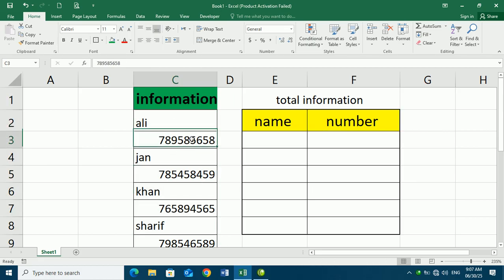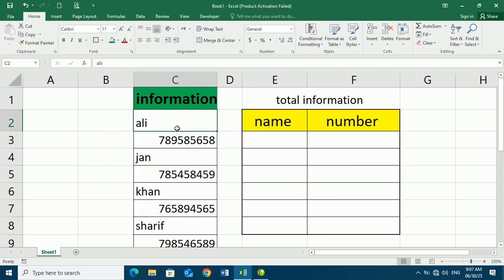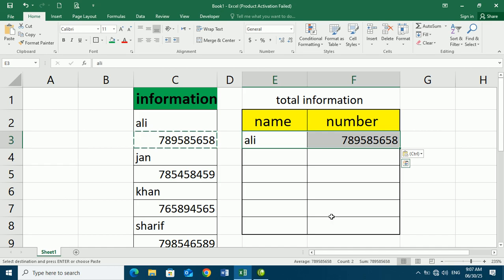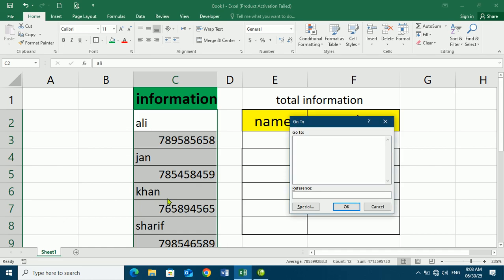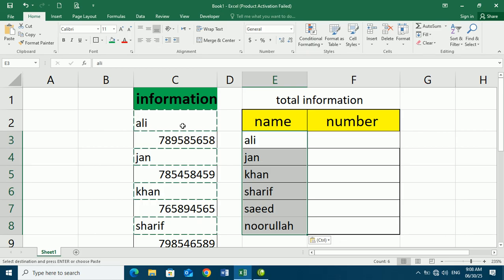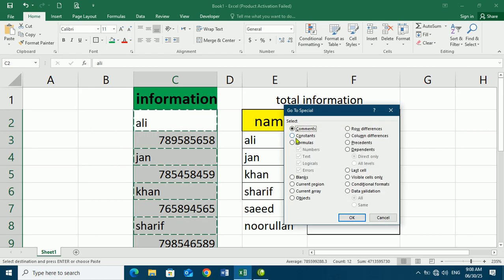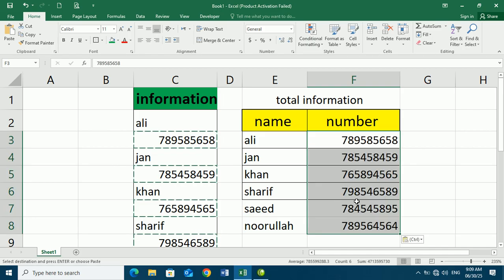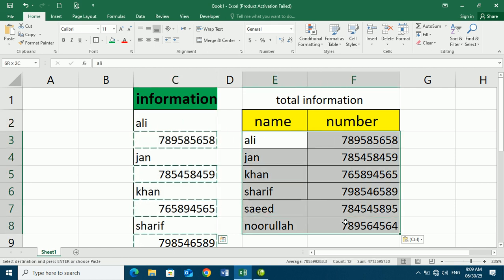how to separate data in excel chart? د ایکسل پروګرام کې ډیټا په جدولونو کې څنګه جلا کړو؟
excel tricks and related it you can learn here. in this video you will learn how to separate data in a same column to different columns, simple techniques